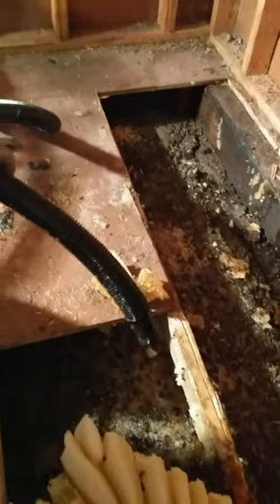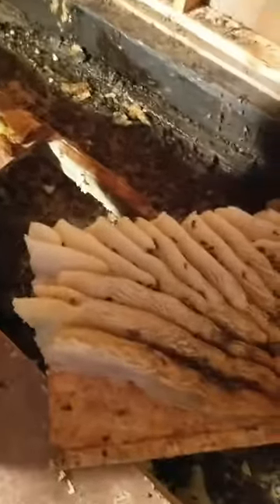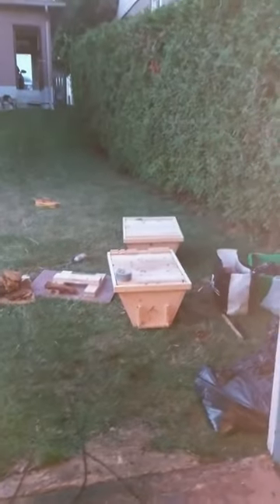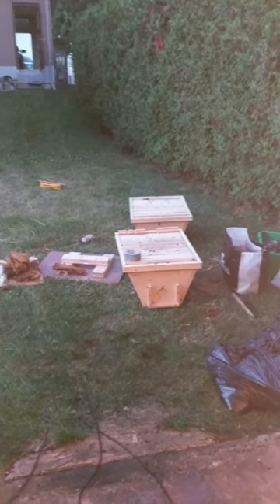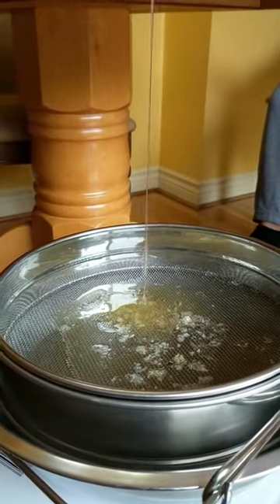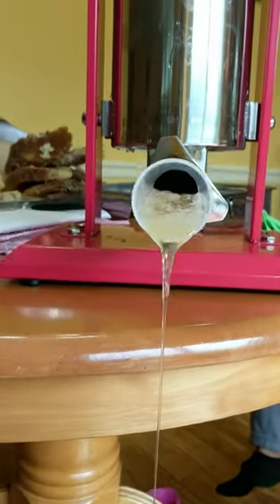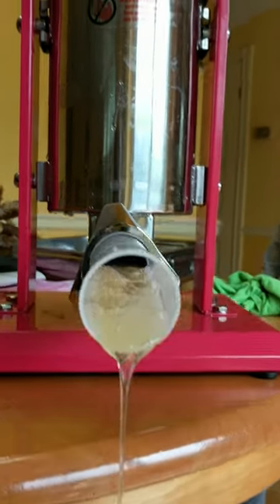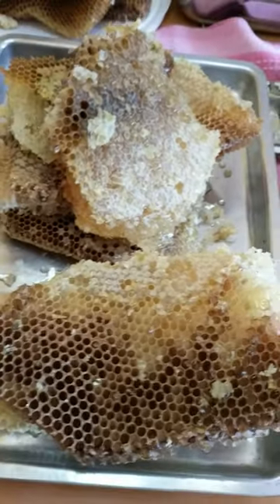Honeycomb Press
This video shows how I extract honey from bits of honeycomb leftover from hives that have built the nest in building structures.